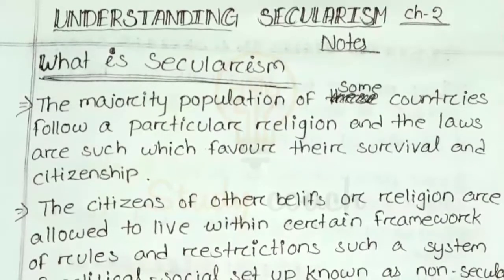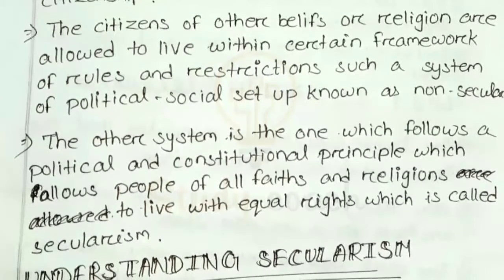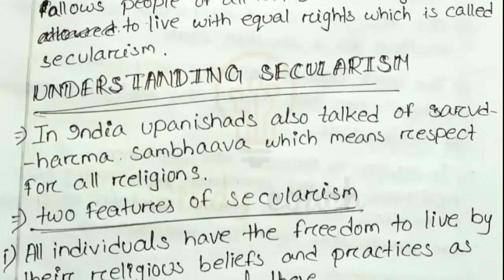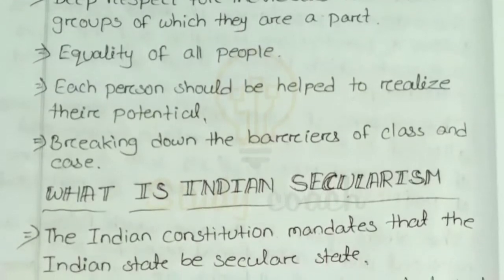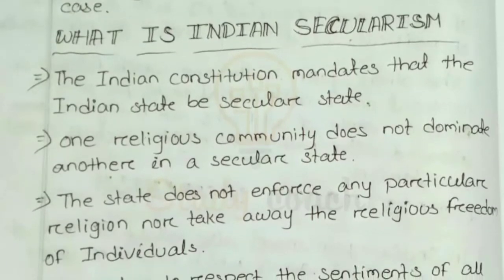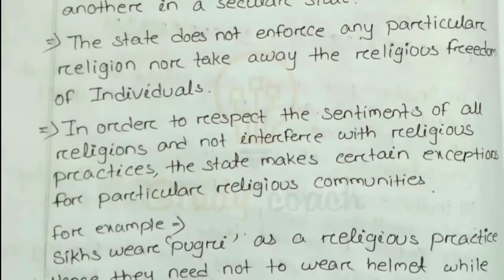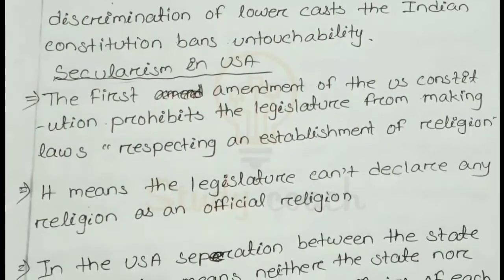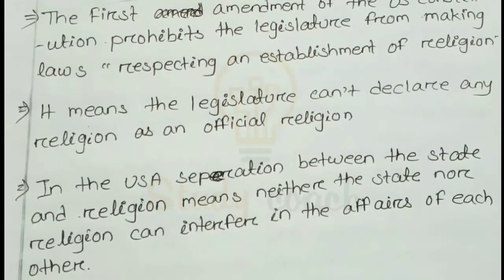class 8 , Understanding secularism , social science ,study coach , solutions, s.chand school ,suman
if you have any type of doubts drop it down on comment section.

CBSE Guide for Class 7 English
Class 7 English Grammar CBSE,

Brajindra Book Company class 7 solutions,

Skypath Solutions Class 7,

Learnwell communicative English class 3 solutions,

Www mbdalchemie com for Class 7,

Topper Class 7 English,

Topperlearning Class 7,

New LEARNWELL Science Class 5 Solutions

New Learnwell Mathematics Class 7 Solutions

Holy FAITH books for Class 5 pdf Science

Holy Faith International Books Class 5

Basic maths for Class 5

Pearson Maths Class 5 Solutions

Holy Faith abc of Physics Class 9 pdf

Holy faith of Social Science Class 8 answers

Holy faith abc of Mathematics Class 9 Solutions

Holy faith ABC OF Physics class 10

Holy faith ABC of Social Science Class 9 Solutions

New LEARNWELL mathematics class 2

MBD Super Refresher Class 11 English pdf

Sapient Publication Delhi India

Dux learn to lead

Delhi's Pride Publications

Pari Publication answer Key

DBMS Book Of Kalyani Publishers PDF

Kalyani Publishers Botany Books pdf download

Kalyani Publishers physics books pdf

Kalyani publishers Mathematics

Kalyani Publishers Accounting books Class 12 Solutions

Business Environment Kalyani Publishers pdf

Business Law Kalyani Publishers pdf

Holy FAITH books for Class 5 pdf

Holy Faith books for Class 3 pdf

Holy Faith International Books Class 4

Holy Faith books pdf

Holy Faith books for Class 3 Solutions

Holy faith Books For Class 3 solutions pdf